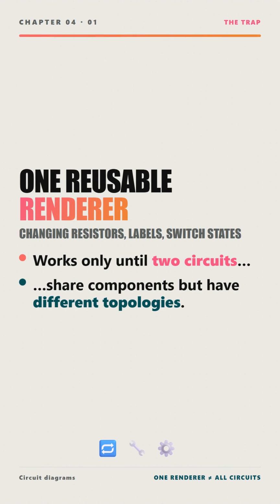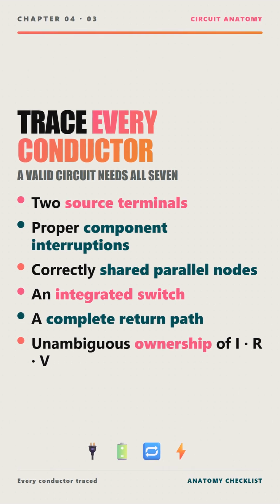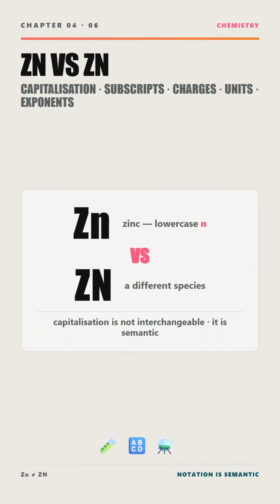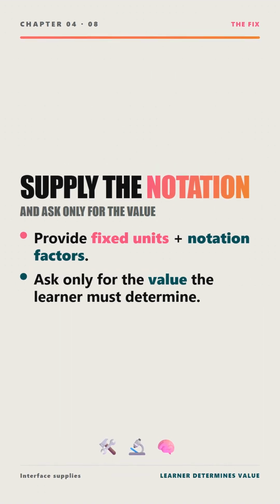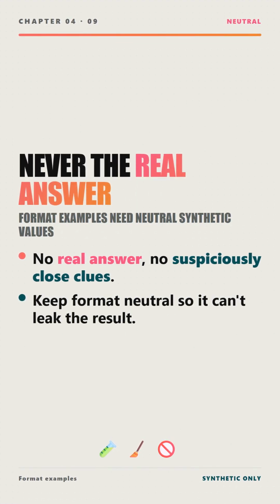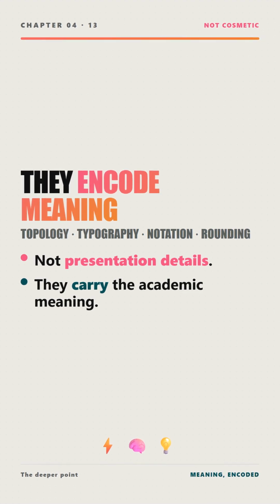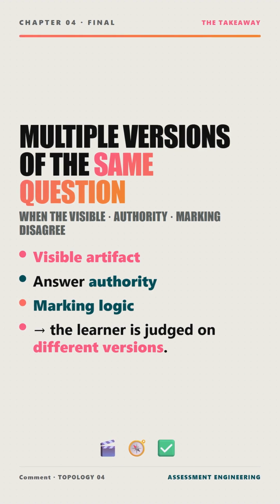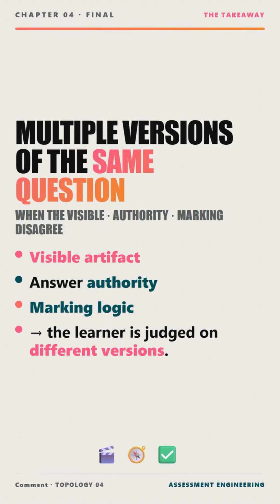Topology, Notation and Rounding Carry Meaning | Assessment Engineering 04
Some assessment defects appear visual or technical, but they change the academic meaning of the task.

In Talk 04 of the Assessment Engineering series, I examine three areas where seemingly minor production decisions can compromise an assessment:

• circuit topology
 • scientific notation
 • numerical rounding

Series, parallel, mixed and switched circuits are not interchangeable illustrations. Every conductor, component, node and switch must represent the circuit the learner is expected to analyse.

In Chemistry, capitalisation, subscripts, charges, units and exponents carry scientific meaning. When an interface forces learners to enter awkward technical syntax, it may begin assessing keyboard input rather than scientific understanding.

Rounding introduces another risk. If the marking code, memorandum and automated tests use different levels of precision, a learner can be assessed against multiple expected answers.

The visible question, answer authority, memorandum, marking logic, tolerances and automated tests must all agree.

Topology, notation and rounding are not presentation details. They encode meaning.

Series: Assessment Engineering
Talk 04: Topology, Notation and Rounding Carry Meaning